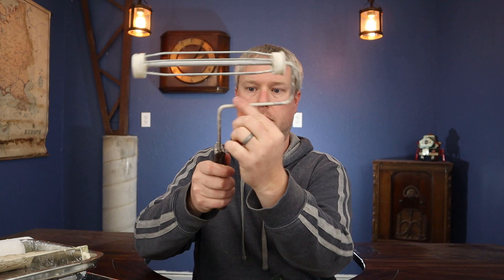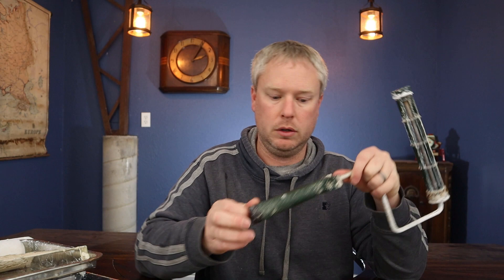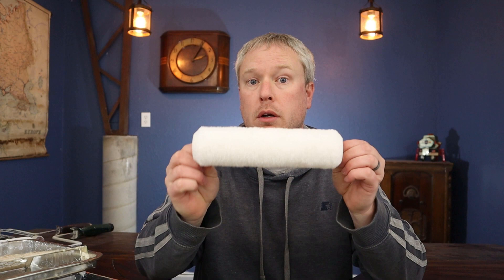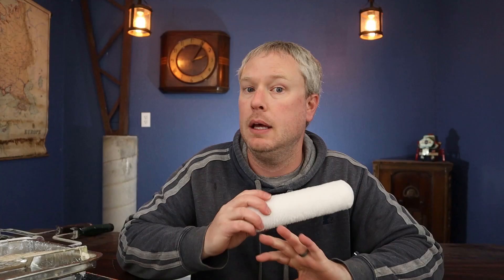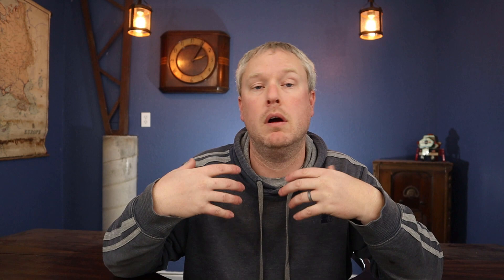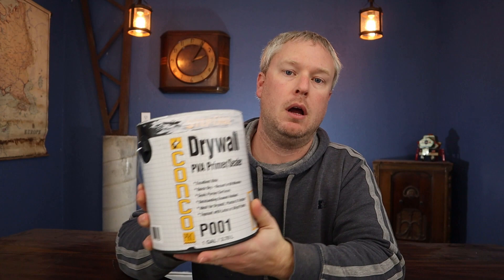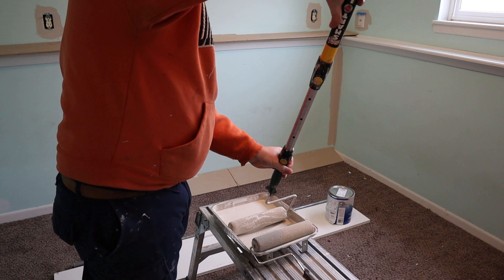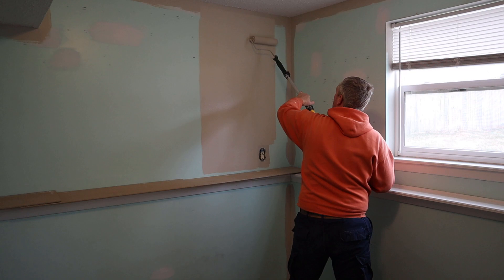How To Roll Paint Like A PRO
How To Roll Paint Like A Pro  -  Almost everyone, at one point or another, will end up painting a room.  Follow along as I show you all of the tools and supplies needed to ensure a professional paint job.  I also provide the exact step-by-step method that a person should be rolling paint on their walls.  Check out the common mistakes that can happen and how to prevent them.  With a little practice, anyone can end up with a professional level paint job.  Just take your time, prep your job site, and you'll be amazed at your paint rolling skills.

Paint Roller Frame
Roller Covers
Adjustable Extension
Painters Tape
Paint Tray
Drop Cloth
PVA Primer